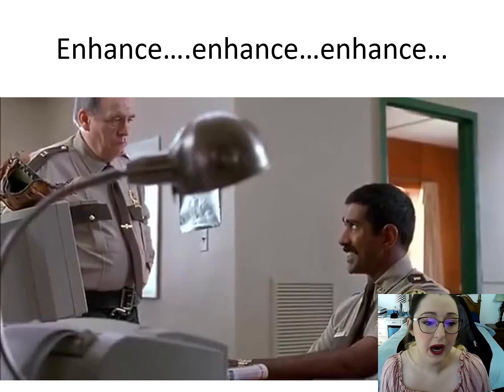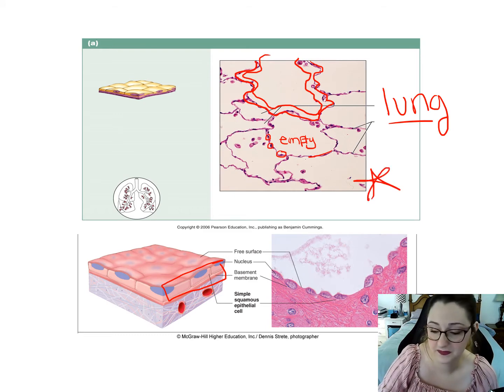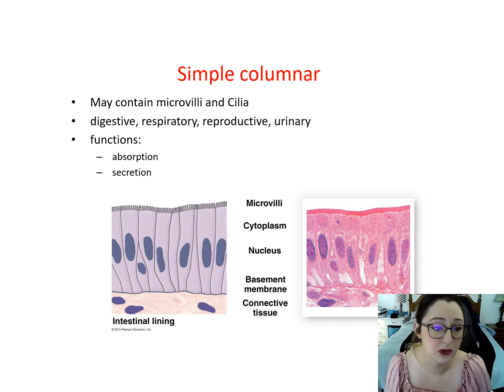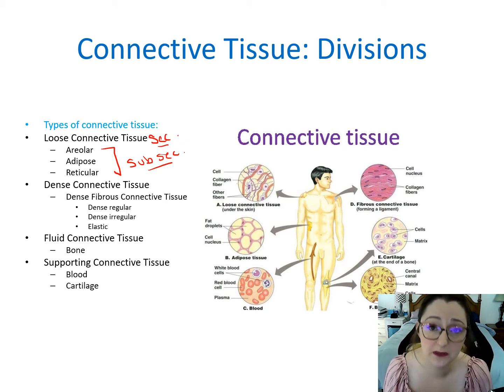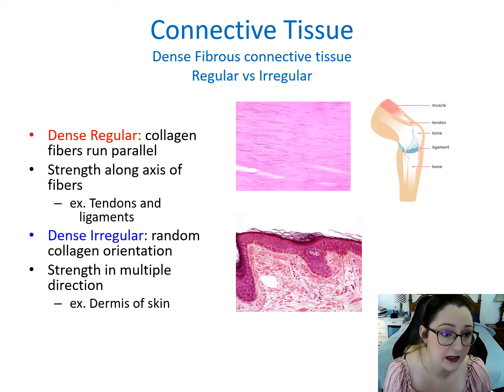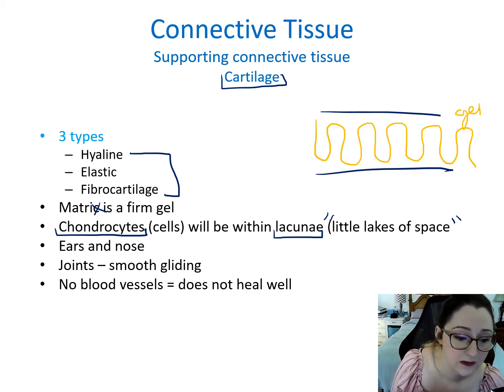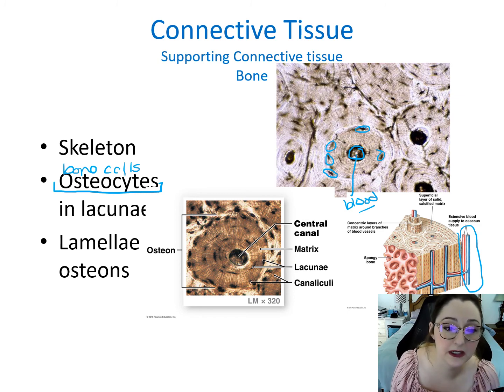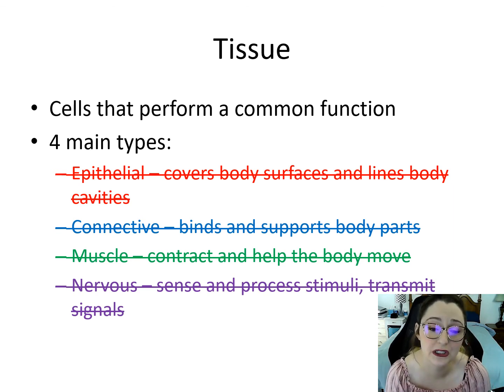Human Biology Histology Lecture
Types of tissues, their location, function and what they look like.